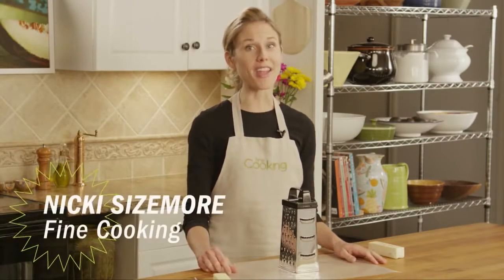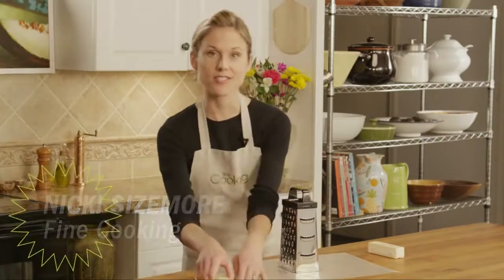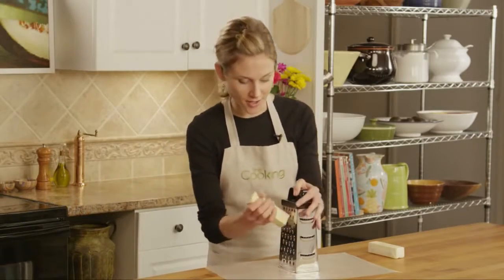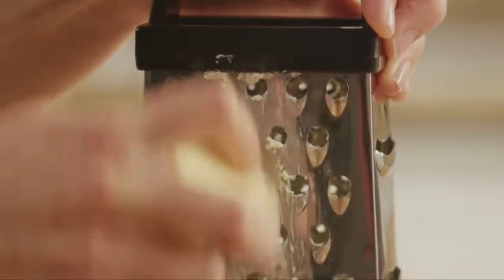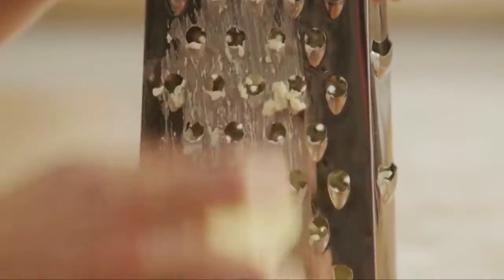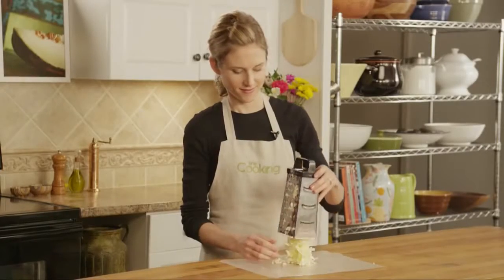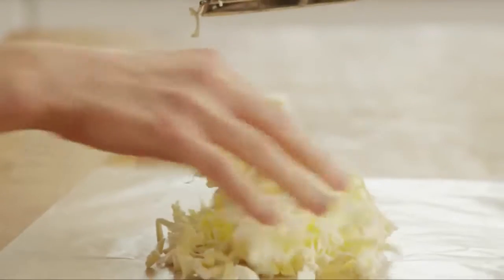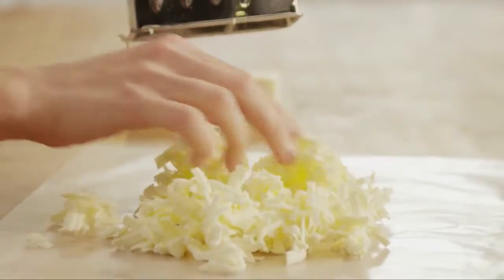How to Soften Butter in 1 Minute Flat